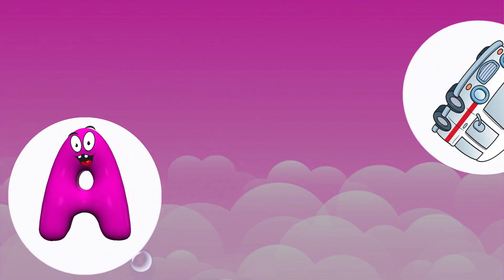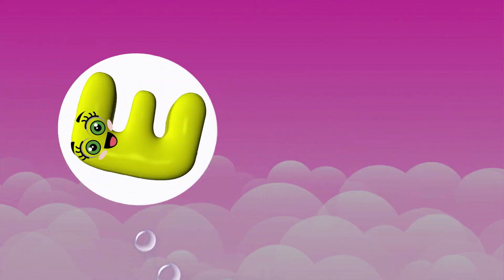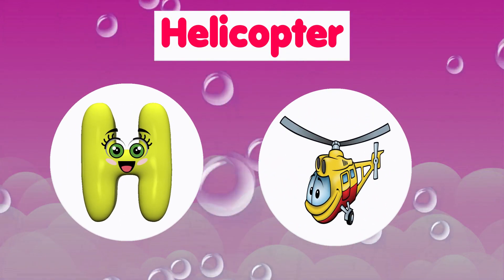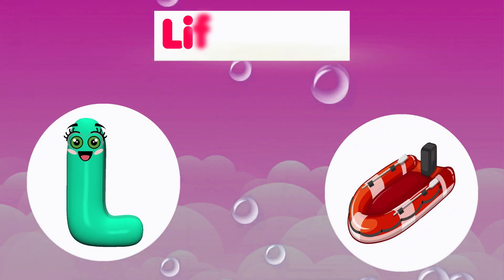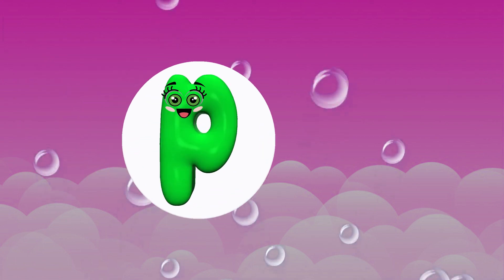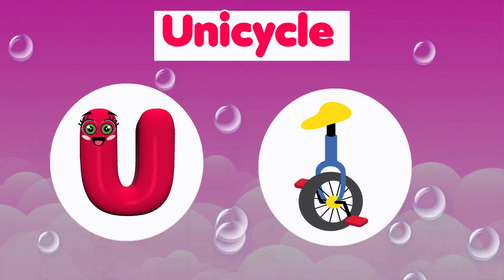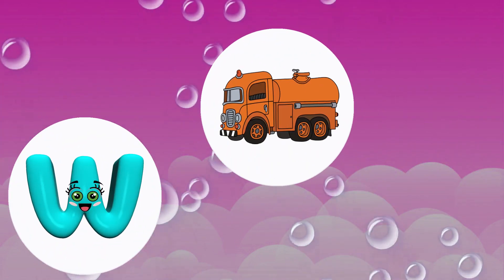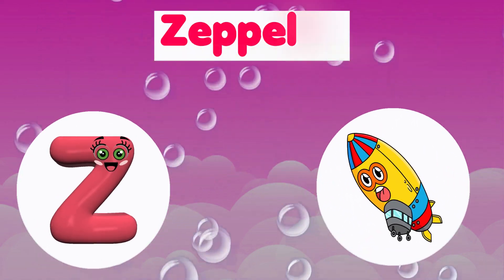ABC Phonics Song | ABC Song Nursery Rhymes | Phonics Song For Toddlers | Nursery Rhymes & Kids Songs